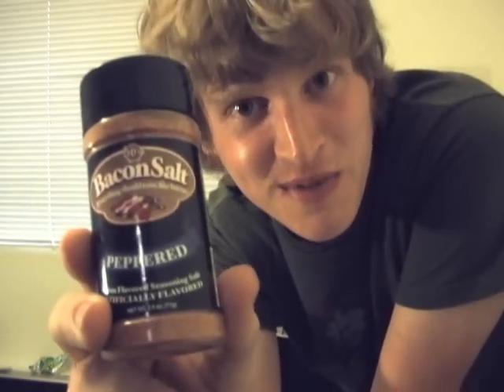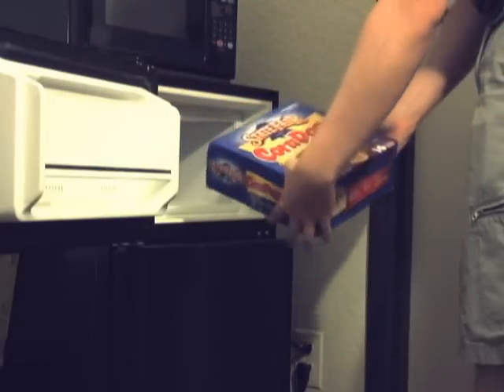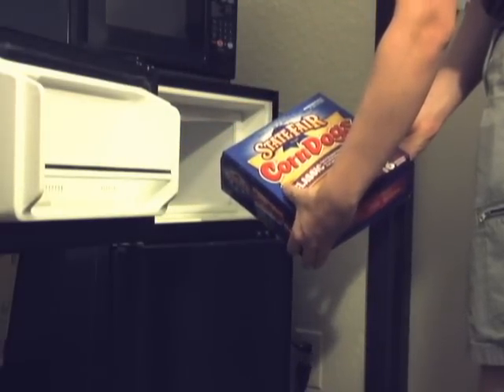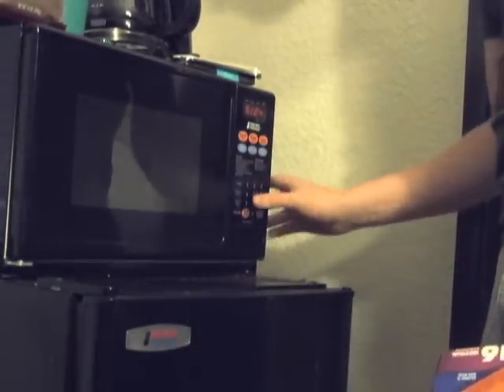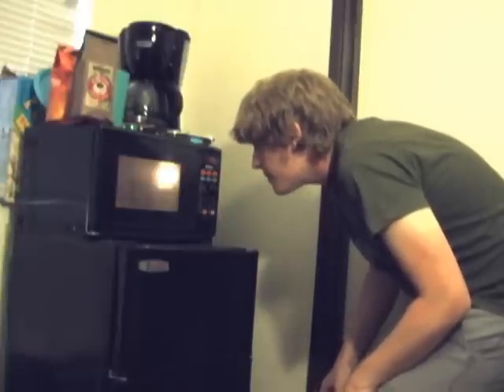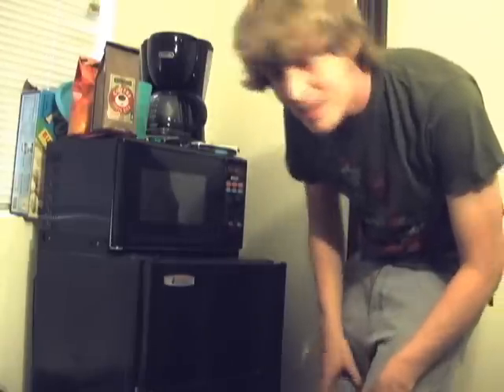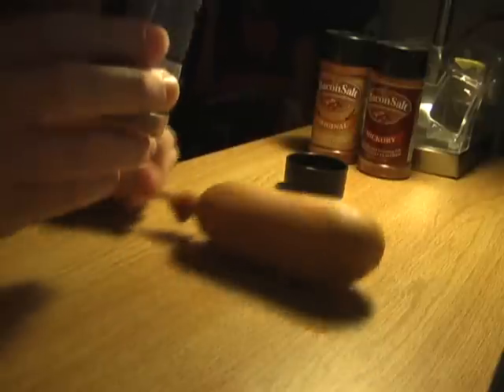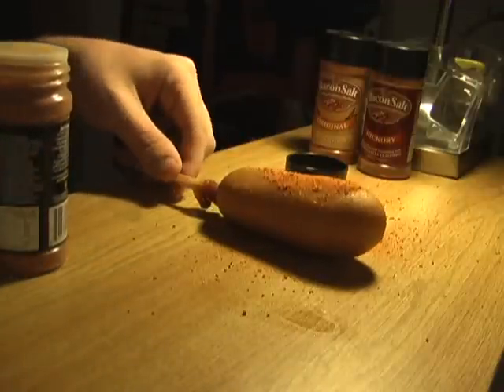BaconSalt Diaries Episode 1: Corn Dog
I put peppered BaconSalt to the test when I eat a corn dog.

BaconSalt is a zerio calorie, zero fat, vegetarian and kosher seasoning that makes everything taste like bacon.